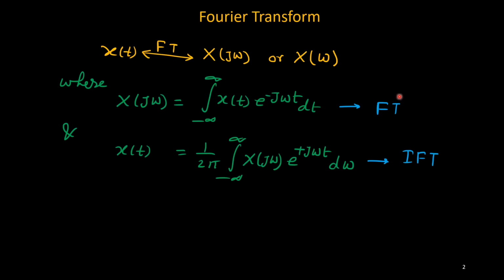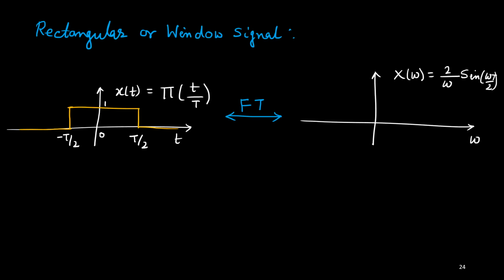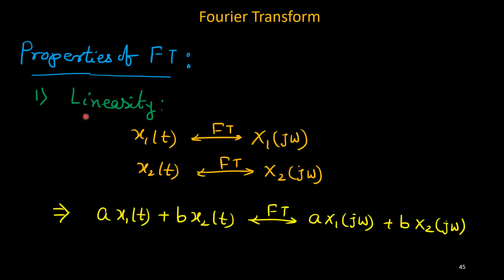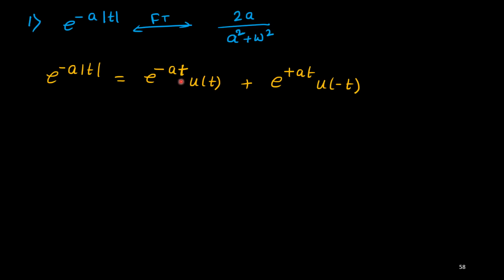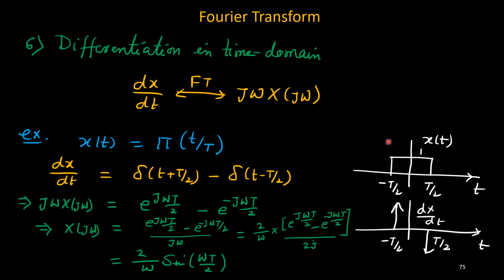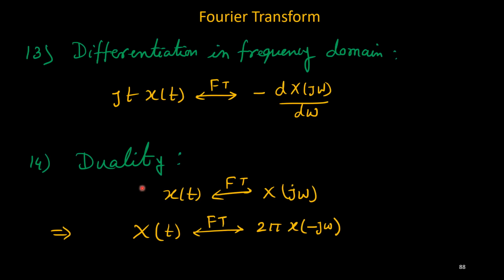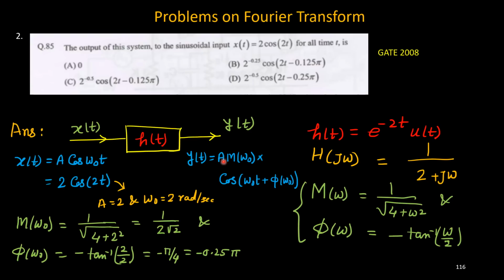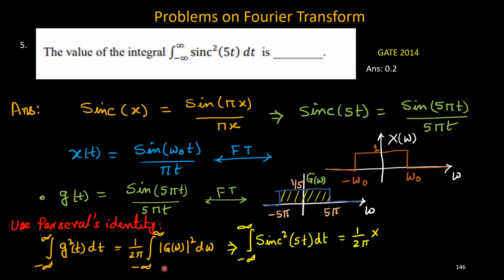Complete Strategy to Solve Problems on Fourier Transform | Signals and Systems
The students who are studying engineering (B.Tech) in electronics and communication, and electrical will find this video useful. Even for M.Sc in physics and mathematics may also follow this video. In this lecture, I have discussed all the properties of Fourier transform briefly, and I have invested more time to discuss how to use these properties to solve difficult problems. Hope you would like the video.